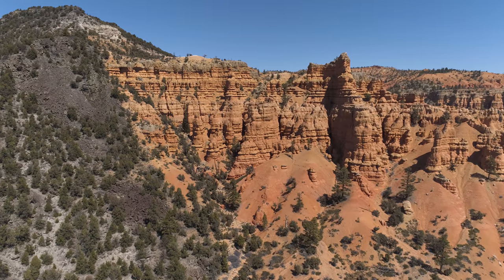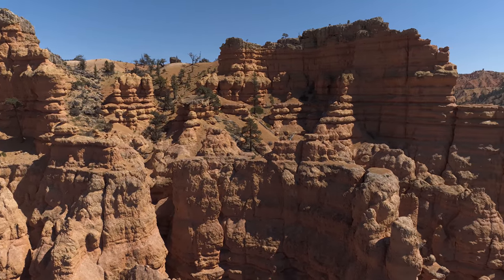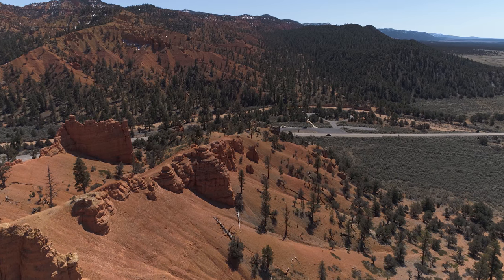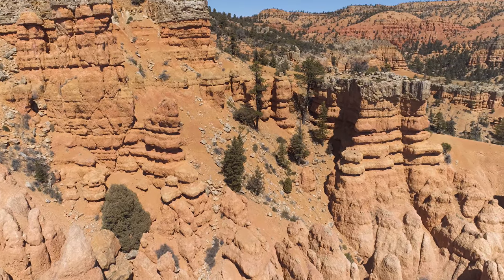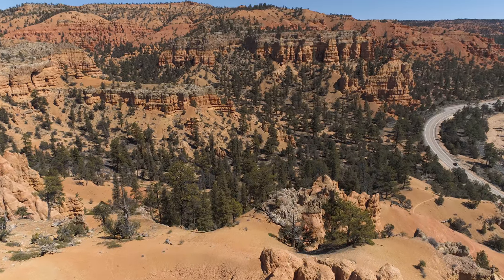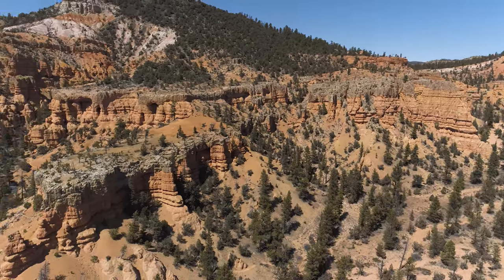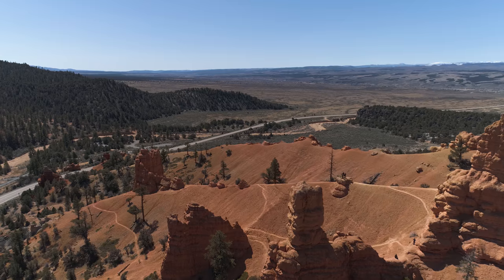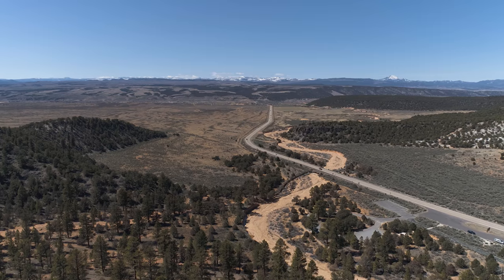Red Rock Canyon -- 4K Drone video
This is a drone flight over the Red Rock Canyon is southern Utah.  The video was shot in 4K using a DJI Phantom 4 Pro in late March 2018.

This canyon sits alongside the scenic byway known as UT-12 and is just over 3 miles east of the intersection with US-89.  Red Rock Canyon is a popular place for photographers and hikers and is free to the public and easily accessed from UT-12.  If you travel another 11 miles or so east on UT-12 you come to the turn of for Bryce National Park.  Scenic Byway 12 is a spectacular road and if you have the time I would recommend driving it all the way to Torrey and then continue on eastward on UT-24 through Capitol Reef National Park and then on to Hanksville before turning southeast onto UT-95.  Continuing on UT-95 south and east to Natural Bridges National Monument then take UT-261 south and through the Moki Dugway switchbacks as they descend the mesa towards the town of Mexican Hat Utah -- famed by the rock formation, north east of town that resembles a Mexican hat.

Red Rock Canyon is one of the many sandstone formations in Utah and not all of them are red.  Bryce NP, very near here, is also sandstone and mostly red.  Zion NP, to the south and west has a different landscape altogether as does the Grand Canyon, which is also not far from here.